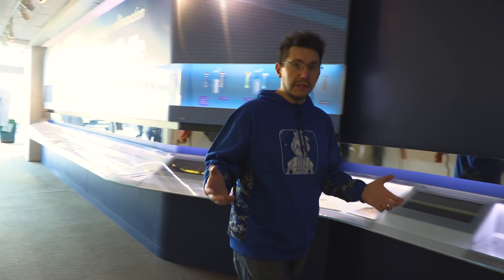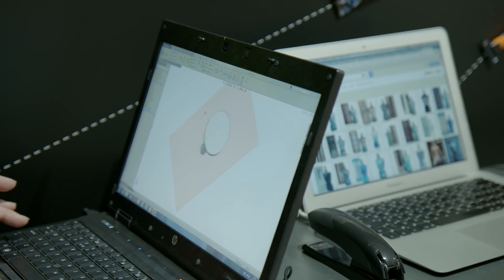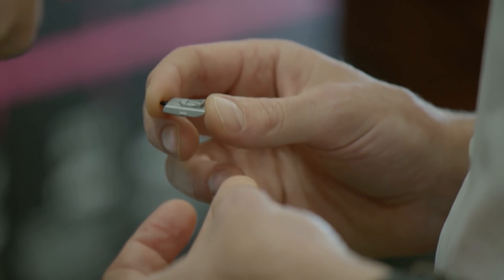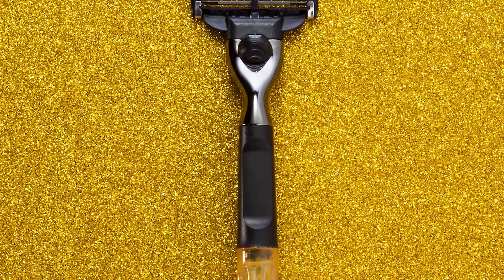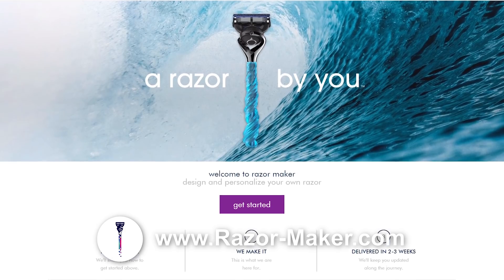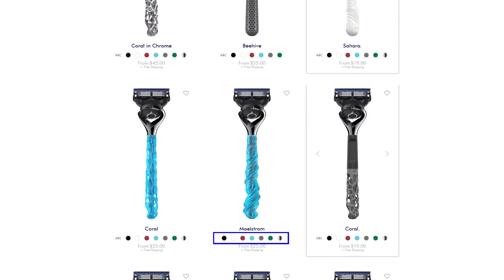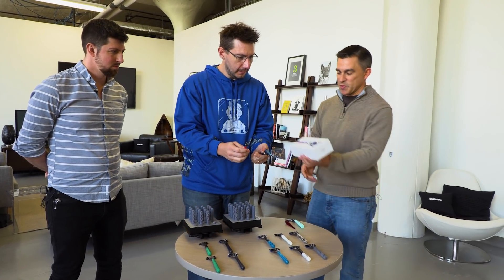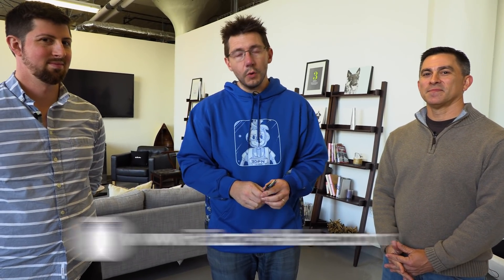Gillette is 3D Printing Custom Razor Handles with Razor Maker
We were invited out to Boston to visit Gillette at World Shaving Headquarters to talk about Razor Maker, where it came from, and how they go about 3d printing all those custom razor handles.

Make sure to check out @razormaker on Instagram for more inspiration

*This video is a paid collaboration with Gillette but opinions are our own.*

Find Me Socially!

Want to send me something?
attn: 3D Printing Nerd
509 NE 165th st
Shoreline, WA 98155
USA